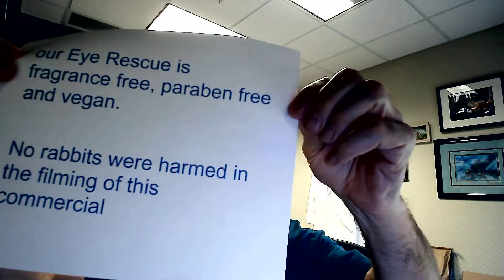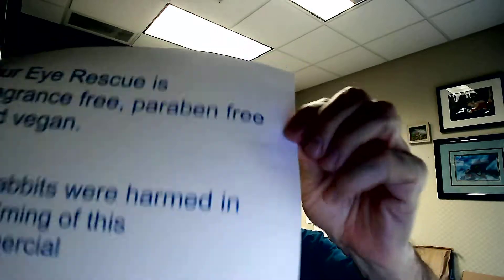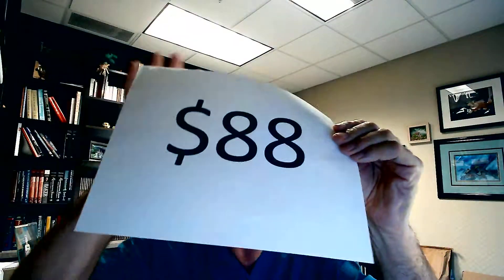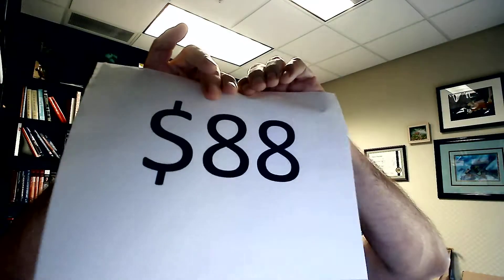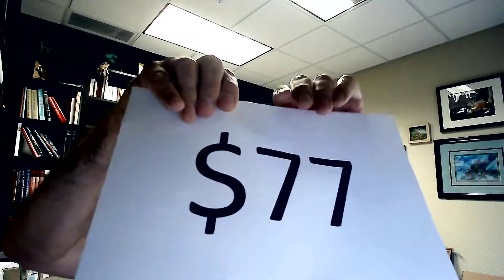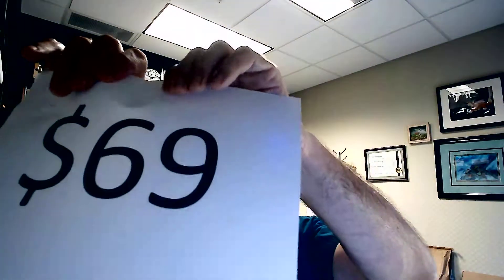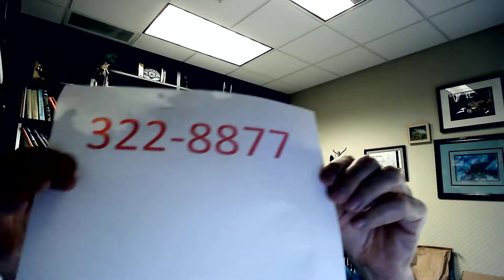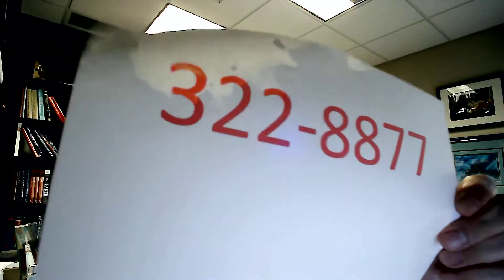Eye Rescue Cream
Ayova Eye Rescue Cream description and on sale thru September 2020